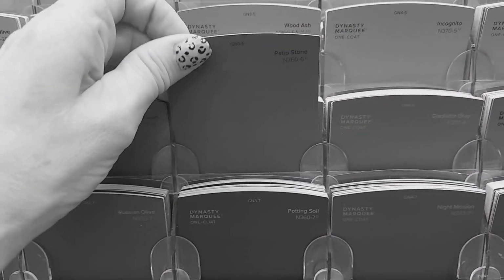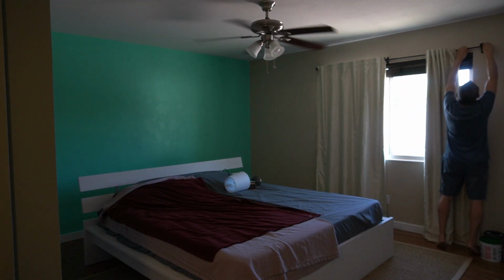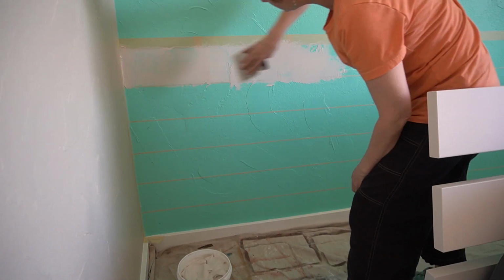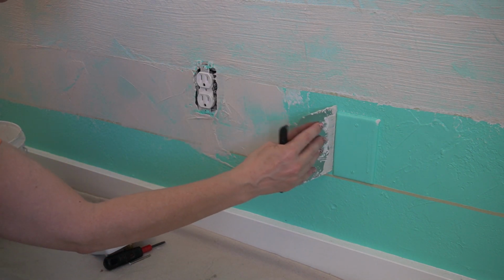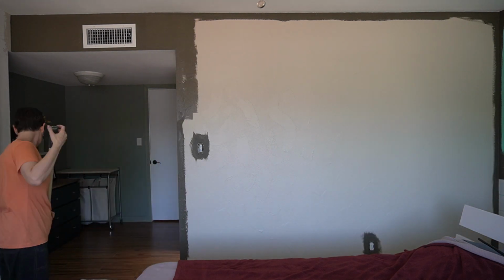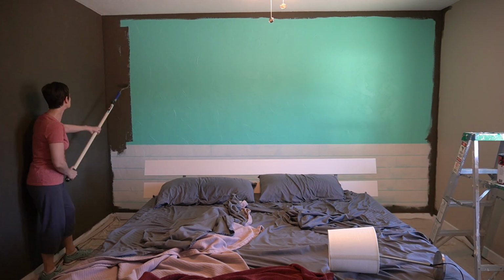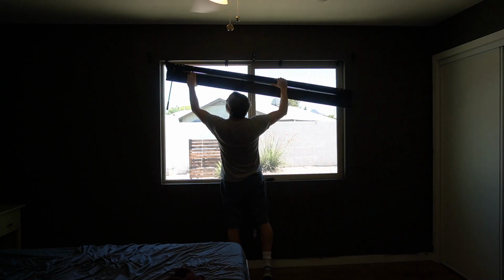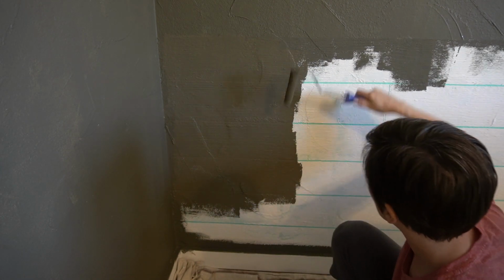Bedroom Makeover Series PART 3 Painting and Faux Weathered Wood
In today’s video I’m getting back to our main bedroom makeover series. This is the official part 3 and I’m finally painting the walls. Plus I’ll attempt a faux weathered wood technique that doesn’t go exactly as planned.

All products, tools, materials, and supplies for this video were paid for with our own money or gifted (noted below).